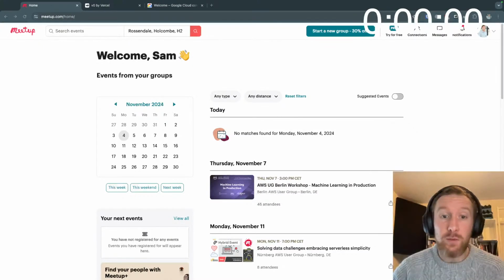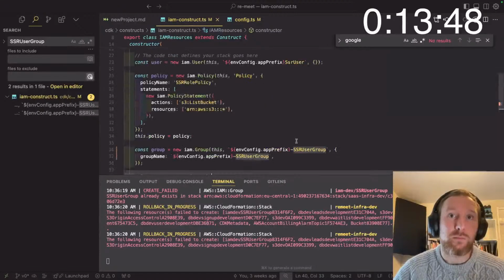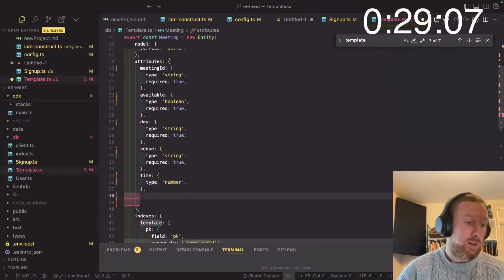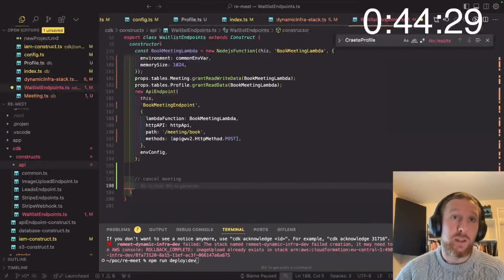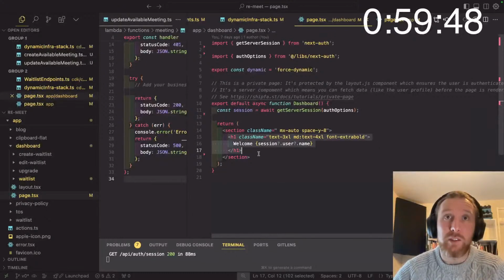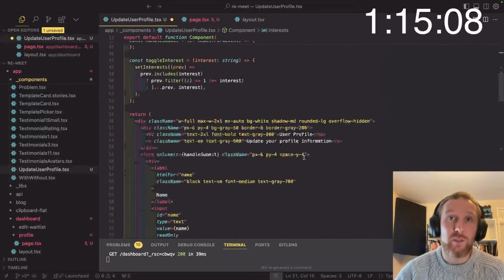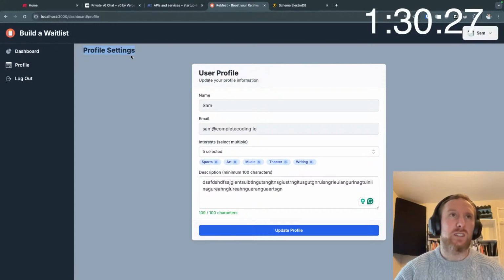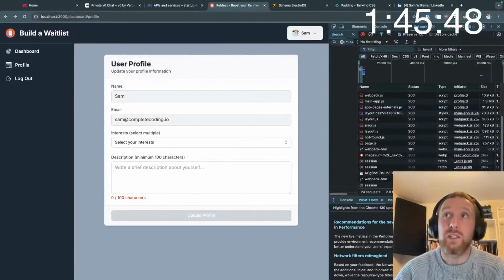Building Meetip for AWS Re:Invent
I see if I can build a meetup clone for Re:Invent. Somewhere that you can meet other attendees for a coffee and a chat.